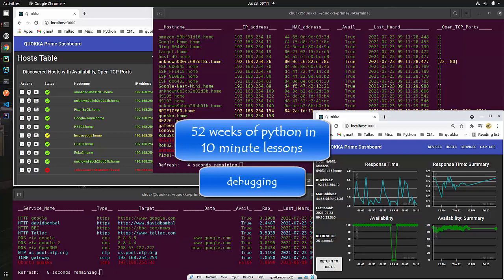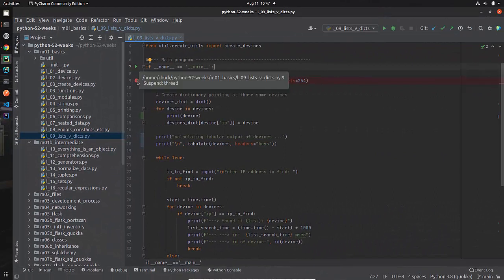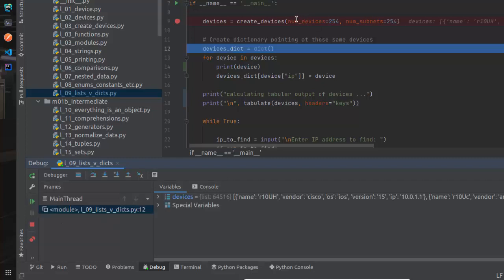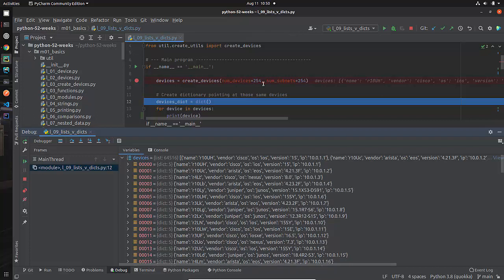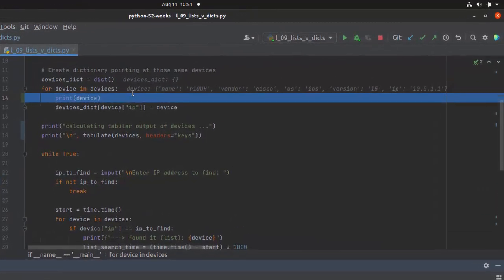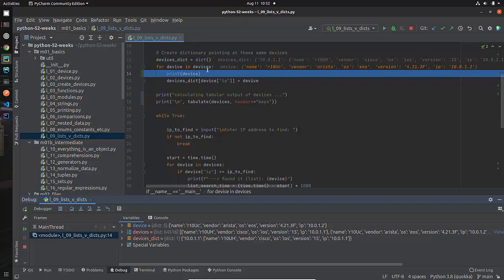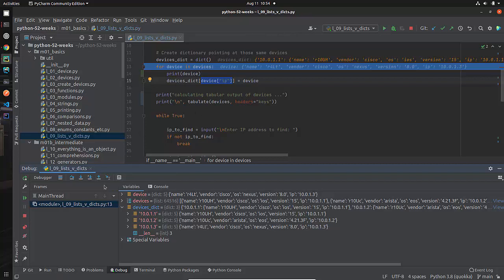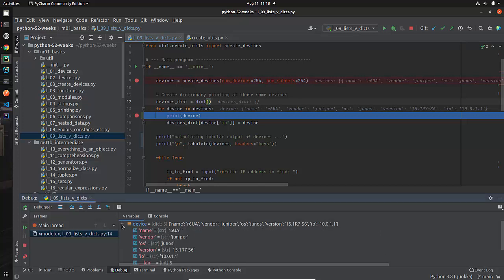week 13 (52 in 10) - debugging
You should be using an IDE to develop code, and using its debugger to debug your code. This video explains how.